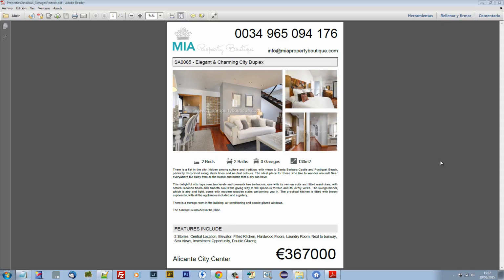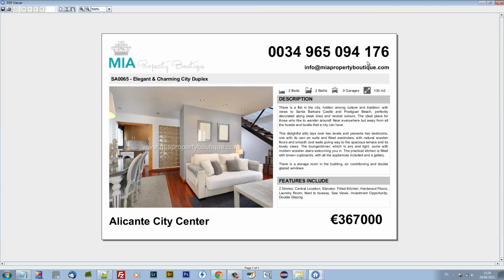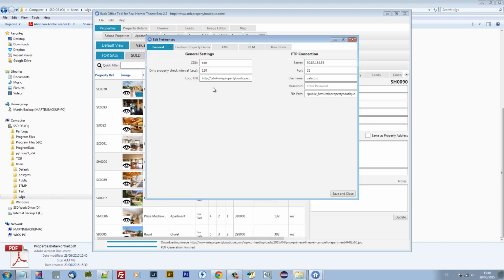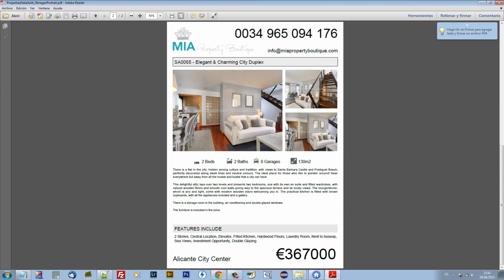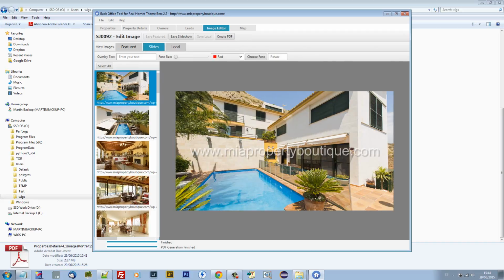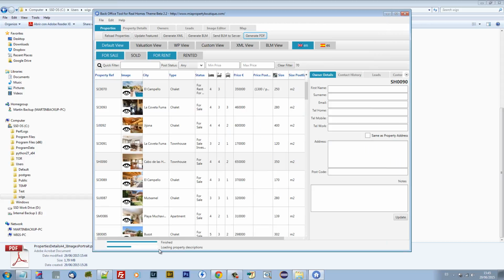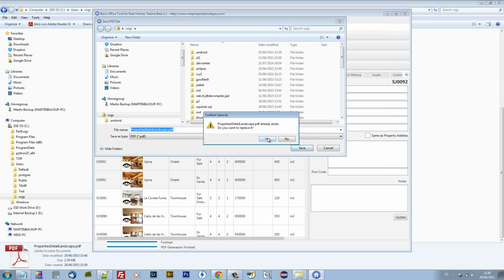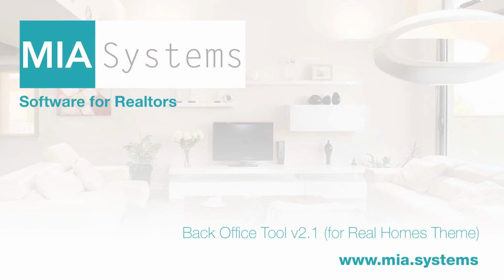Real Homes Theme Back Office Tool Generate PDF Dossiers for propreties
In this video tutorial we show you how, using our Back Office Tool, you can quickly generate branded PDF Dossiers for single or multiple properties in your portfolio.